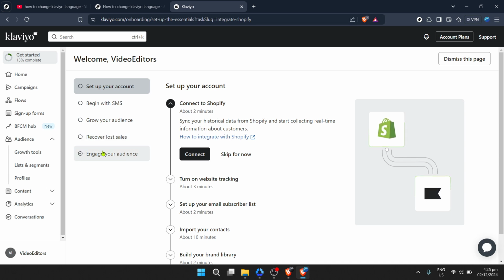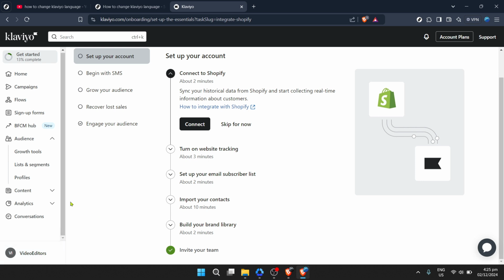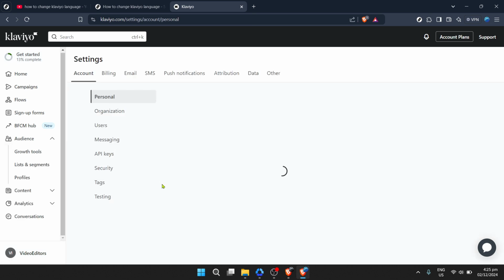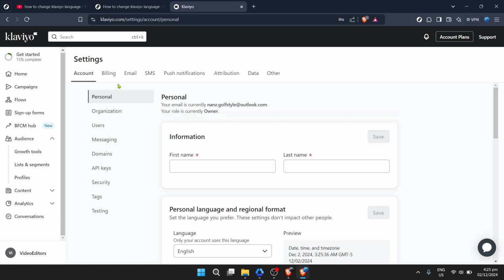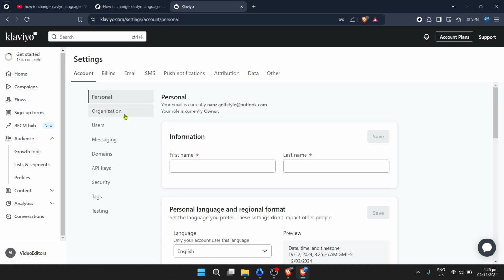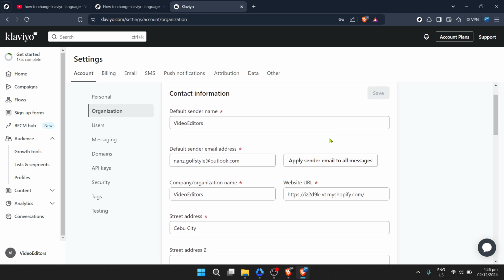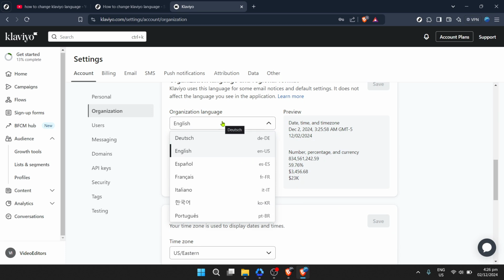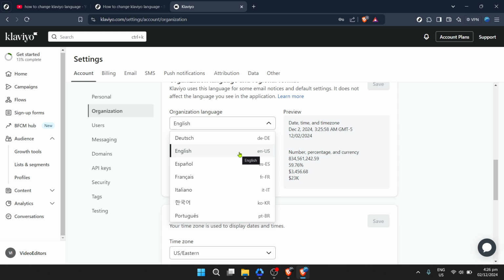How to Change Klaviyo Language (Full 2024 Guide)